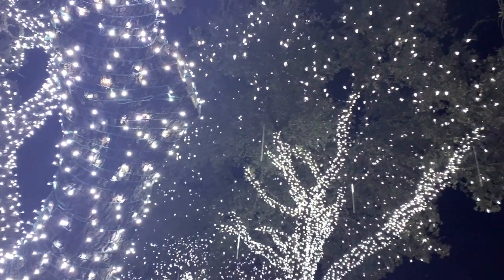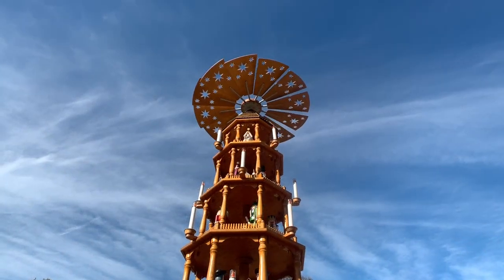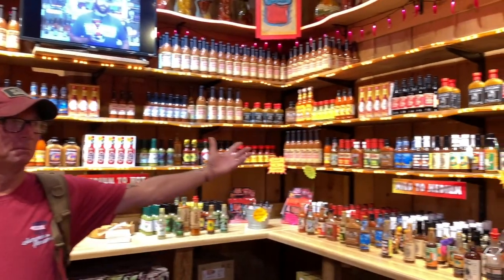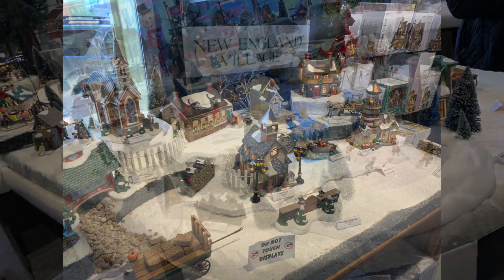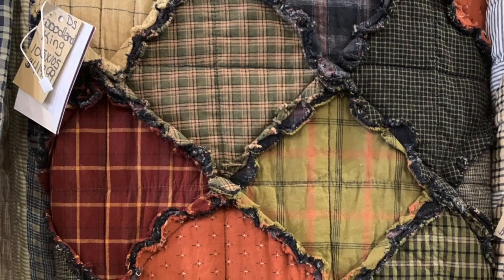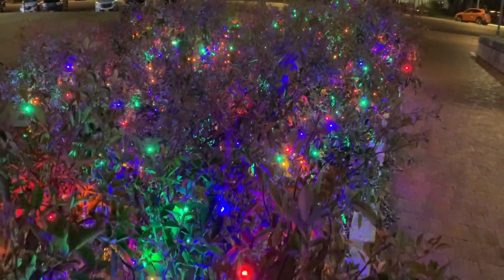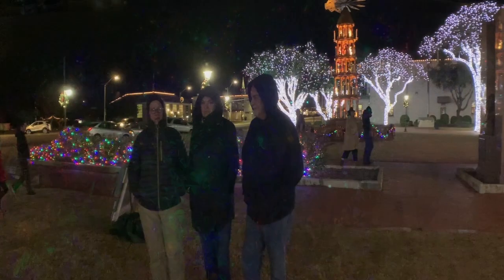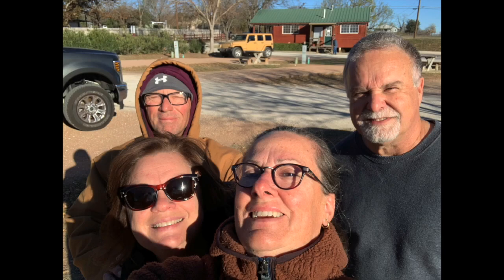Fantastic Fredericksburg, TX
We had 6 nights in Fredericksburg, 3 nights on our own and 3 nights with our good friends (Terri and Ken), it was wonderful to share such a beautiful town with friends.
Christmas is definitely here, the decorations, lights and ice skating rink and shops full of every colour of decoration (even a black and white tree that was beautiful).

The shops are pretty and the visitors are enjoying it.

We wandered and window shopped, had ice cream for dinner, ate German meals in town, met some of Terri's family who live in the area and generally hung out catching up after not seeing each other for 5+ months.

This is one of those Must Do items - put Fredericksburg on your travel plans - you will not be disappointed...